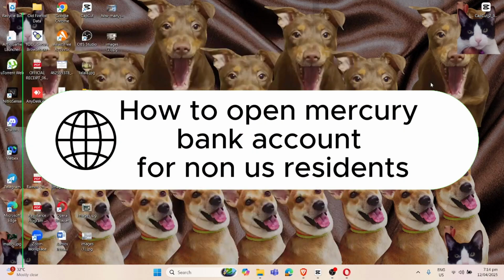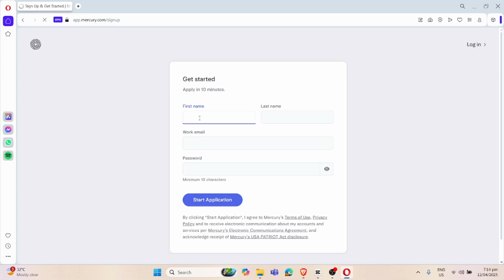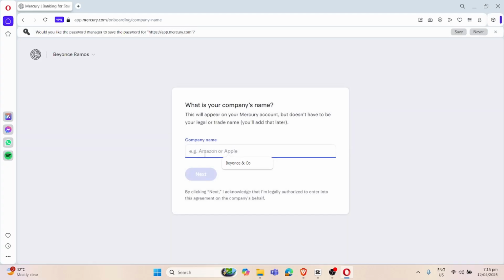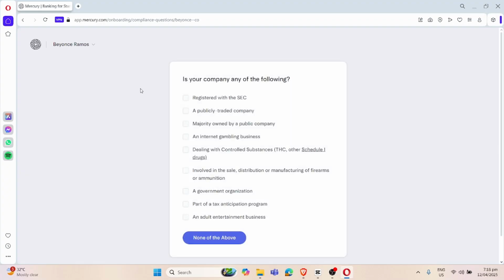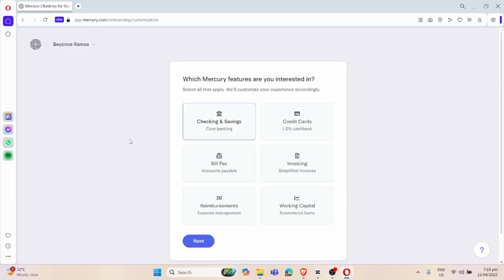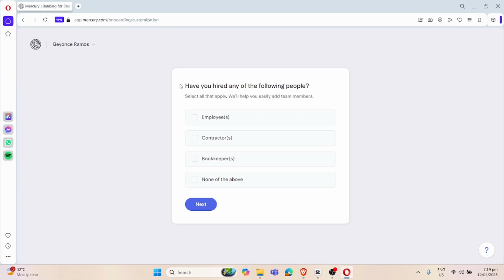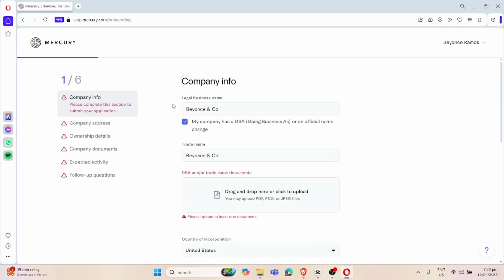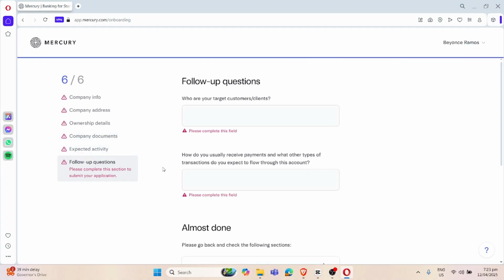How To Open A Mercury Bank Account For Non US Residents [QUICK GUIDE]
How To Open A Mercury Bank Account For Non US Residents

Learn how to open a Mercury bank account for non-US residents in this step-by-step guide. Find out everything you need to know about Mercury bank and how to open an account even if you're not a US resident.